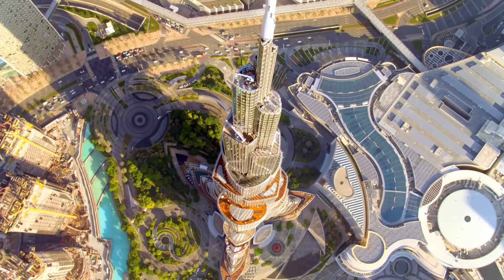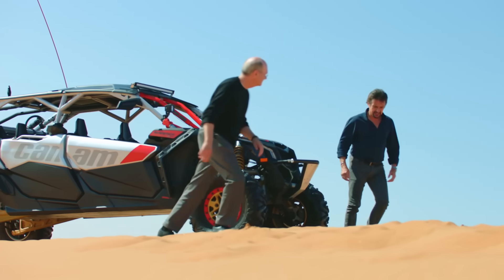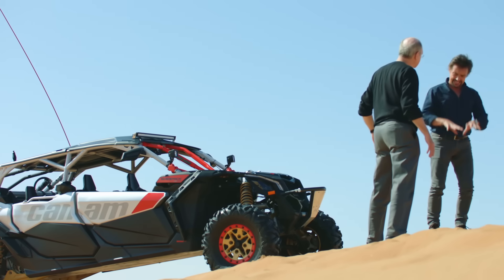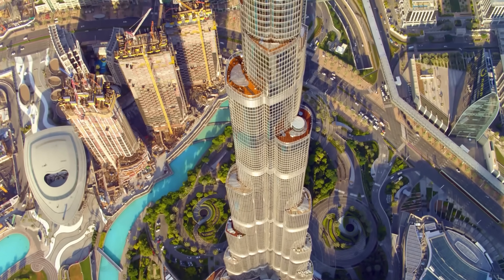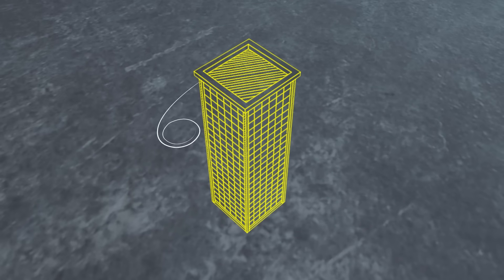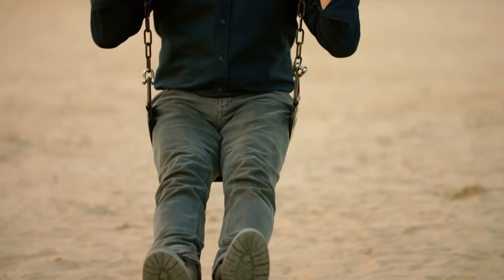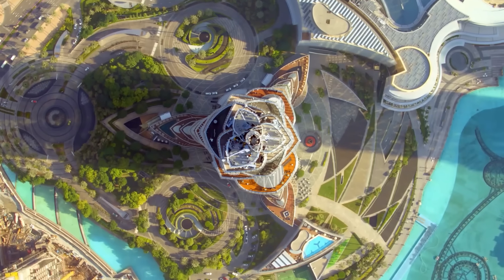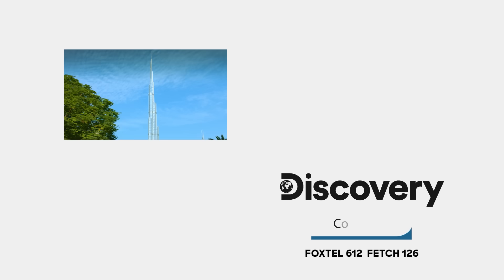Why Doesn't Burj Khalifa Just Sink In Sand? | Richard Hammond's Big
Richard Hammond visits the world's tallest building, the 828-metre-tall Burj Khalifa. Together with structural engineer Bill Baker, they explain how this monumental feat was achieved in the middle of a windy desert.